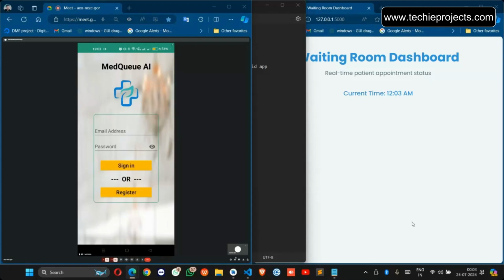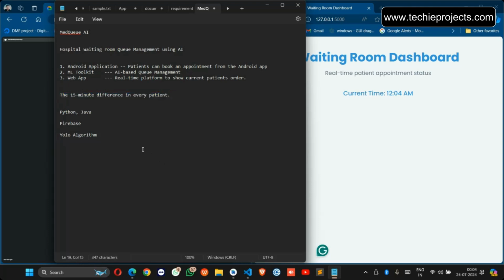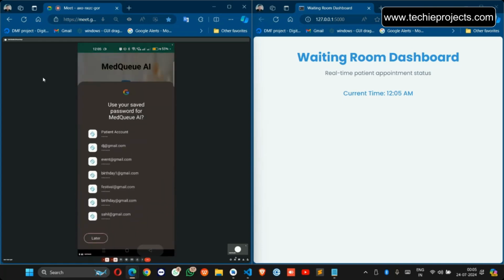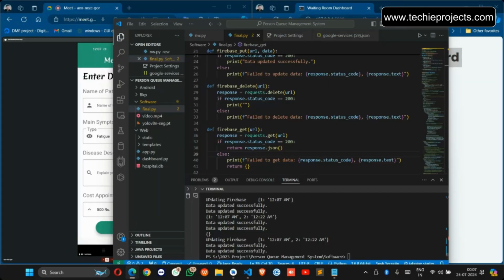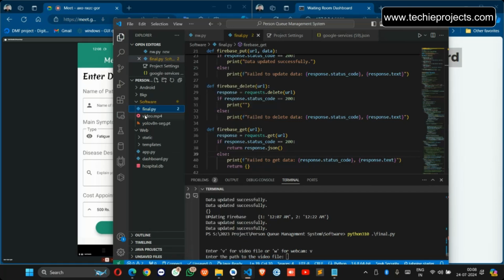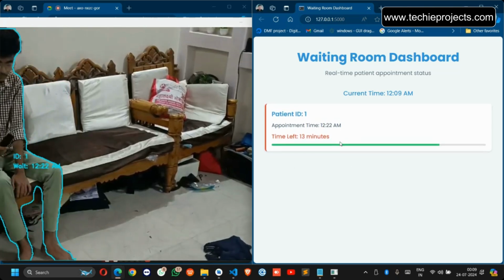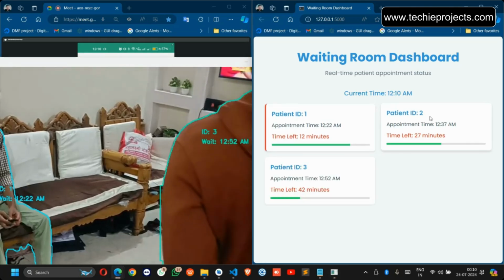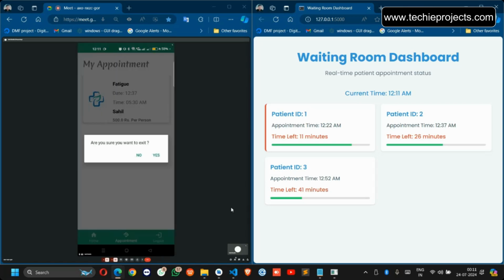Smart Queue Management for Hospital | Computer Science Projects for Final Year Students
Hospital Queue Management System and Doctor Appointment Booking platform that leverages machine learning, IoT, and web technologies to streamline patient management. This module is designed using Flask, HTML, and CSS to provide an intuitive interface for doctors and nurses. It allows medical staff to efficiently manage patient information, view medical histories, schedule and track appointments, and maintain comprehensive patient records.

Software Requirements :-
• Coding Language : Python
• Implementation: Web Framework.
• Operating system : Windows 10 / 11.
• Graphical User Interface : HTML, CSS, Django

Hardware Requirement :-
• Input Devices : Keyboard, Mouse.
• System : Pentium i3 Processor.
• Hard Disk : 500 GB.
• Ram : 4 GB.